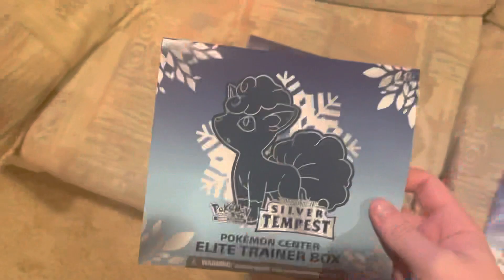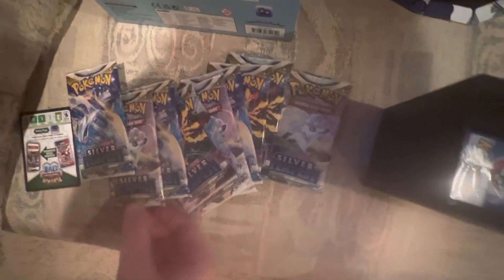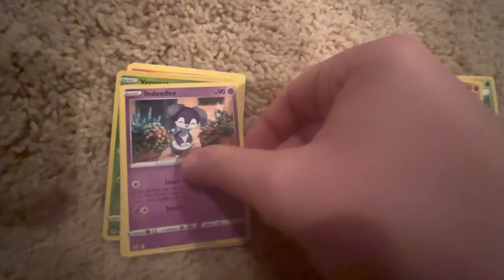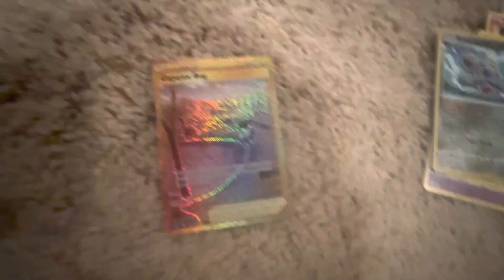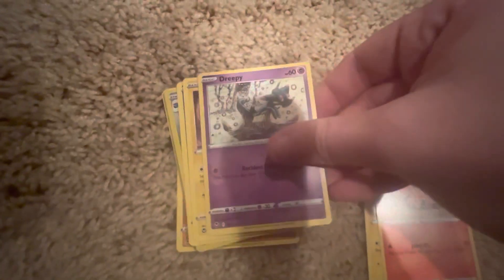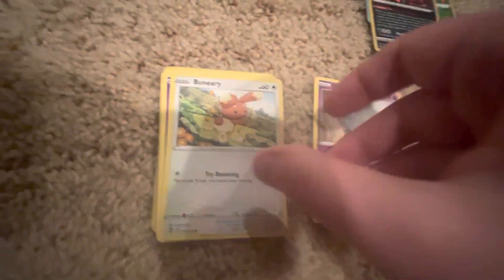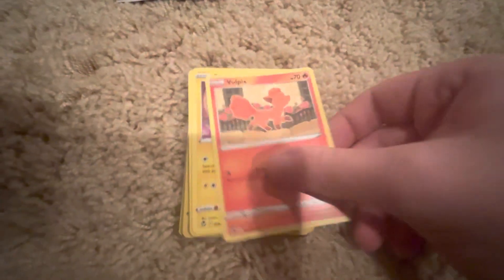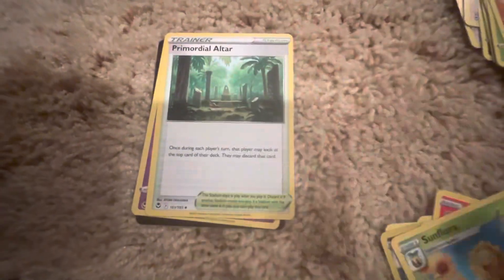The 50 Subscriber Special! Voted By YOU!!!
I looked it up afterwards, and all those cards are worth around $30/70, so if I WERE to get them rated then YES it’s a profit, but rating anything is “sus” (if u get me) and promotes bad business for us real gamers/collectors. Rating is but a scam!